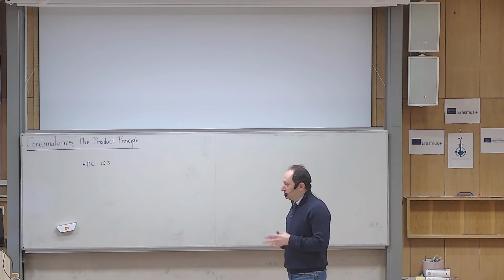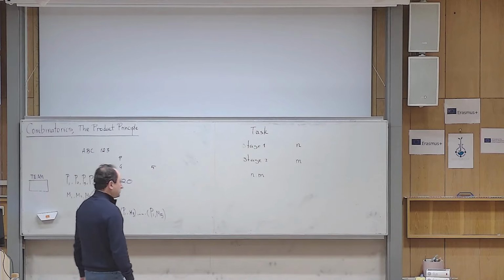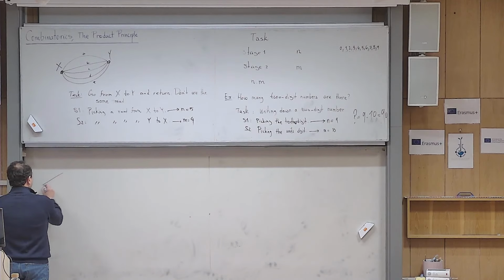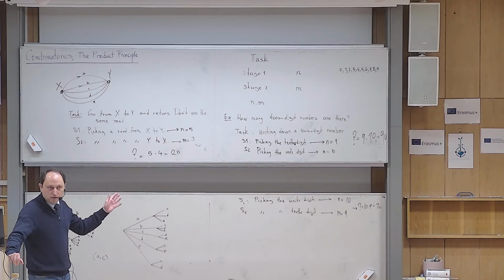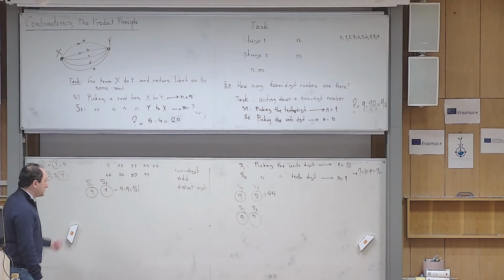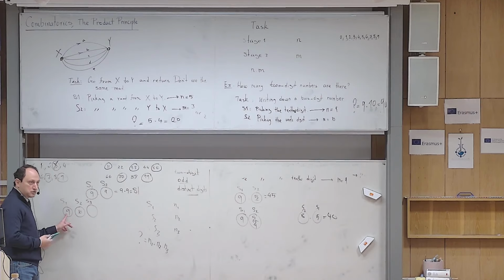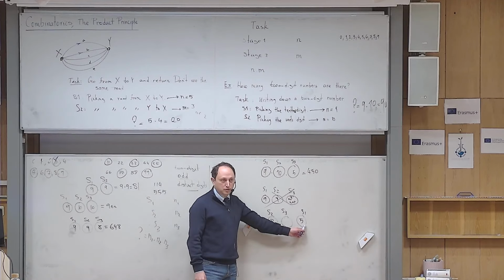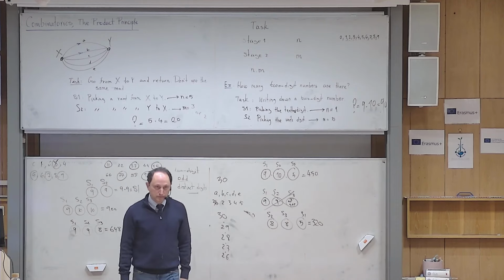Combinatorics, The Product Principle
In this video, I start the new topic of combinatorics by introducing the Product Principle.